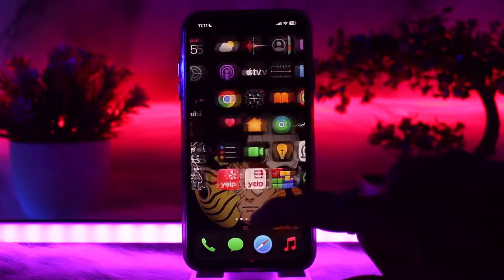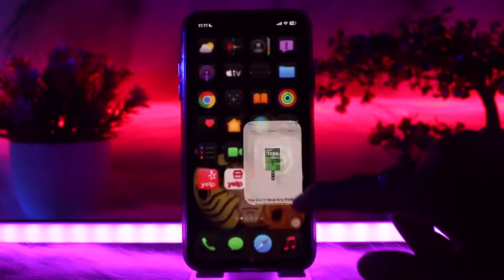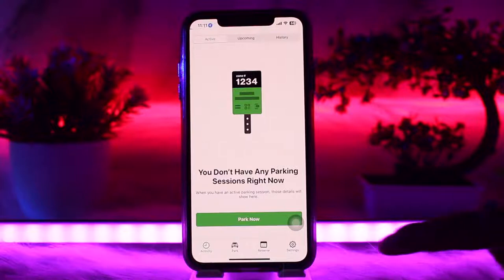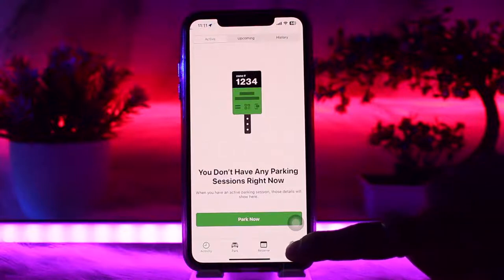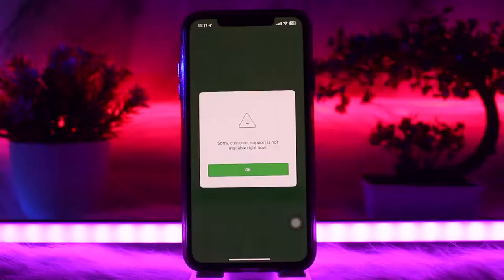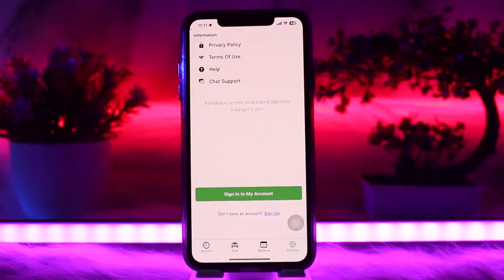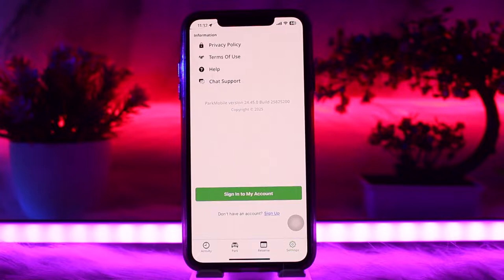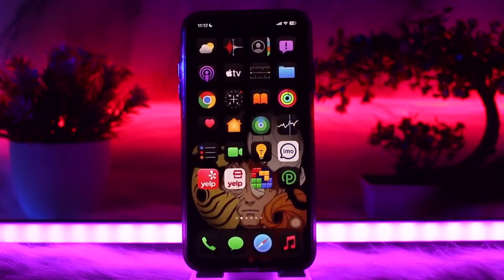How to Delete ParkMobile Account Permanently | Remove Your ParkMobile Account ( 2026 Guide )